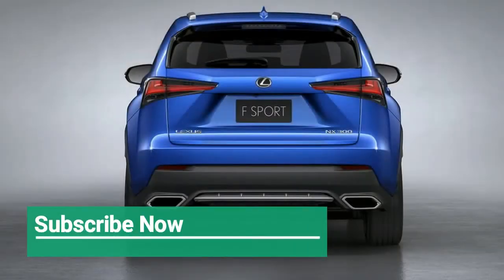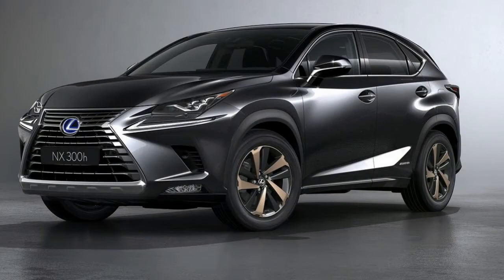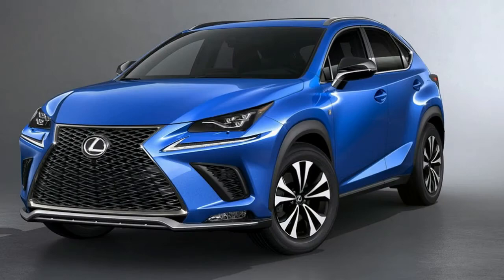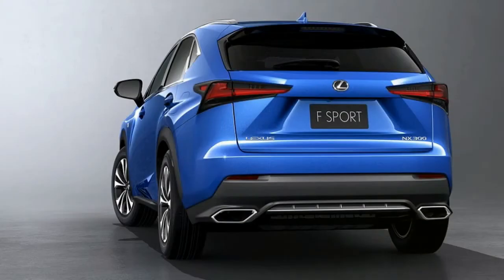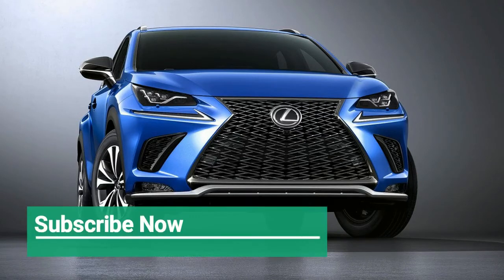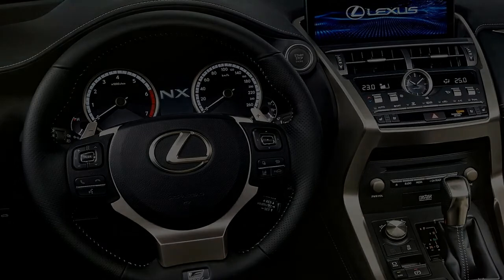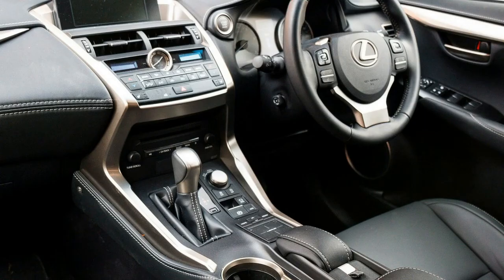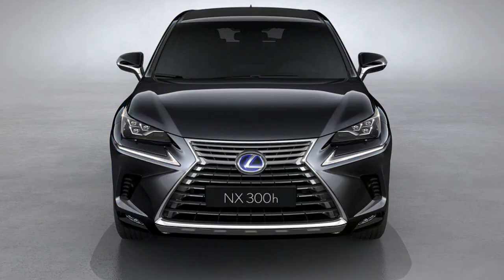REVEALED!2018 Lexus NX Specs, Reviews And Interiors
2018 Lexus NX revealed: Australian debut next year, 200t badge dropped

The refreshed 2018 Lexus NX makes it global premiere in Shanghai today, revealing tweaked looks, revised dynamics and upgraded equipment.